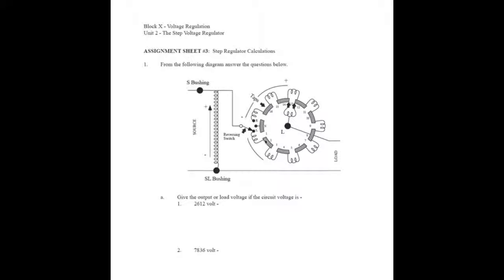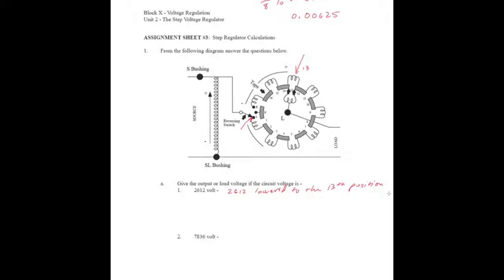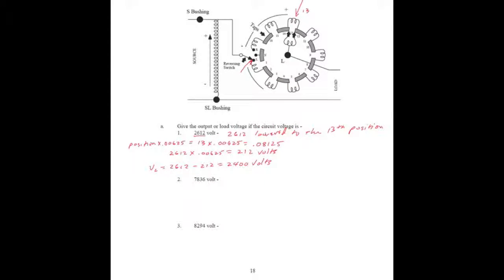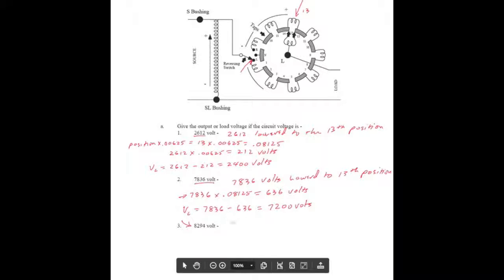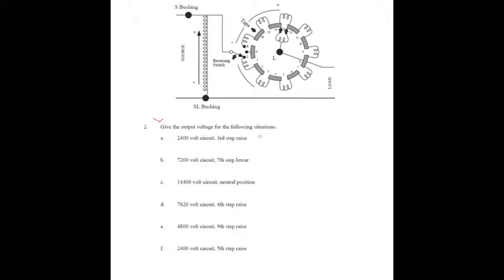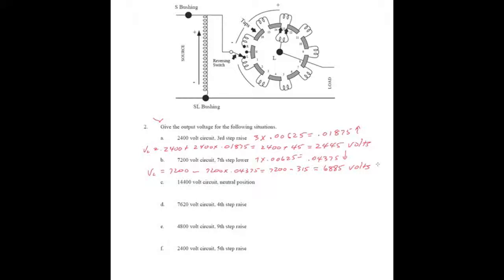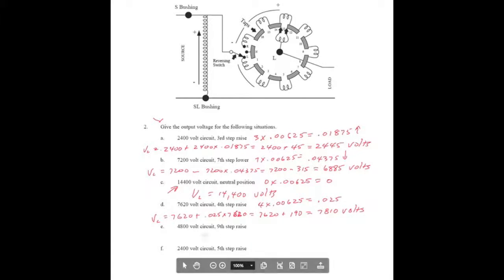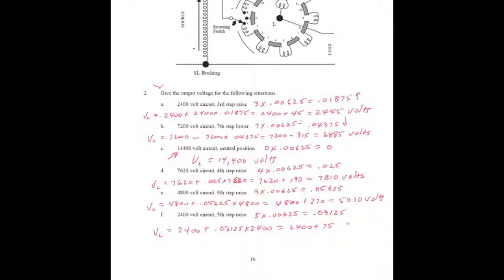Step Voltage Regulator Assignment Sheet #3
Second Year, Second Year, Unit 10-2 "Step Voltage Regulator Assignment Sheet #3.